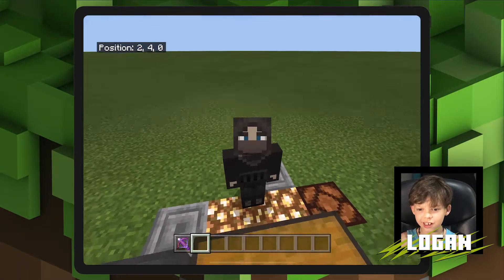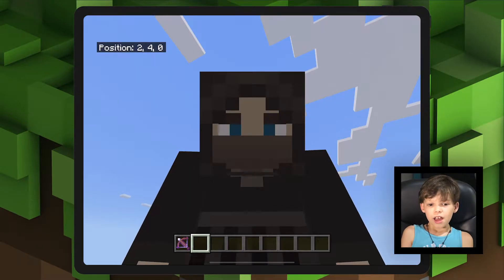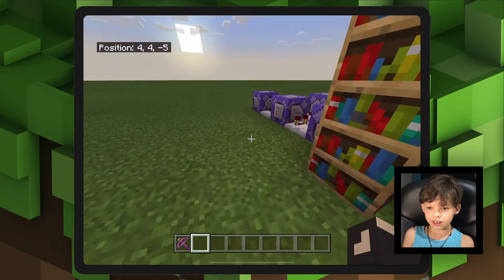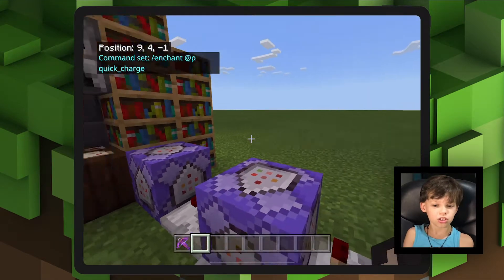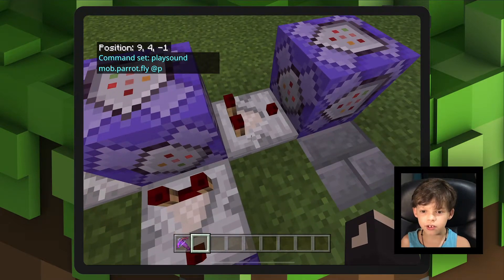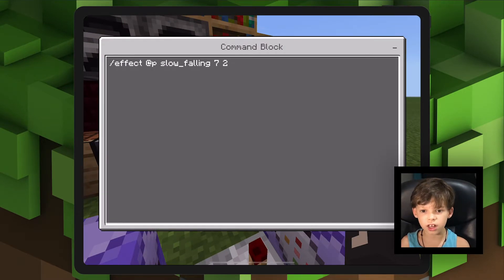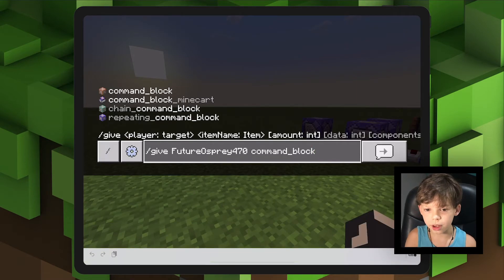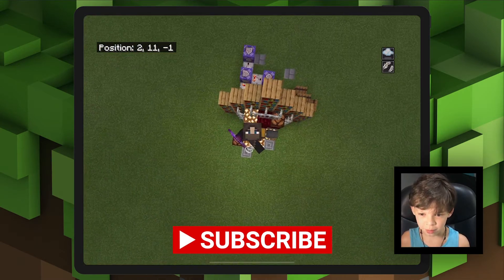How to make a jetpack in Minecraft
In this tutorial I'll show you how to create a jetpack in minecraft using nothing but a crossbow and a few commands.